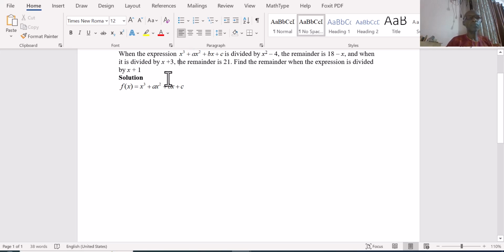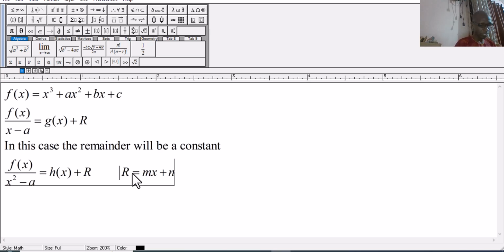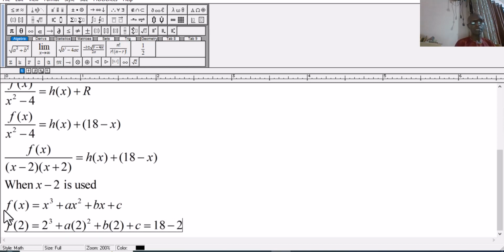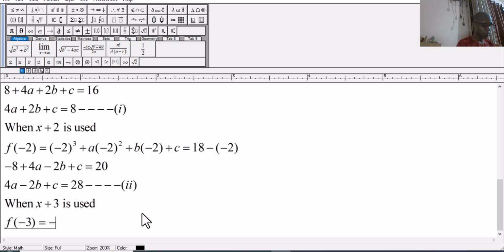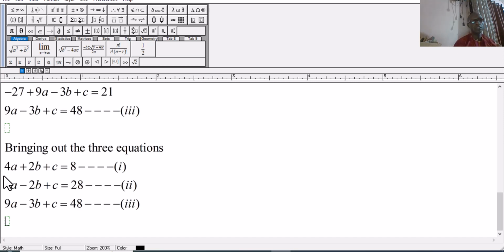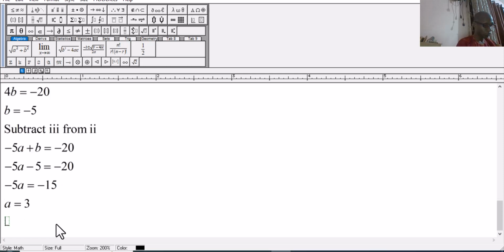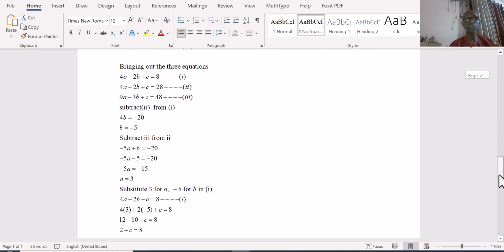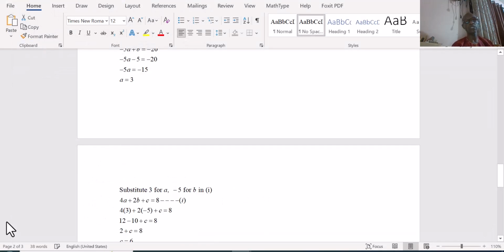When the expression x^3 + ax^2 +bx + c is divided by x^2 – 4, the remainder is 18 – x, and when it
When the expression x^3 + ax^2 +bx + c is divided by x^2 – 4, the remainder is 18 – x, and when it is divided by x +3, the remainder is 21. Find the remainder when the remainder when the expression is divided by x + 1